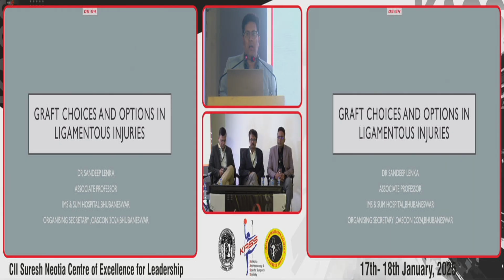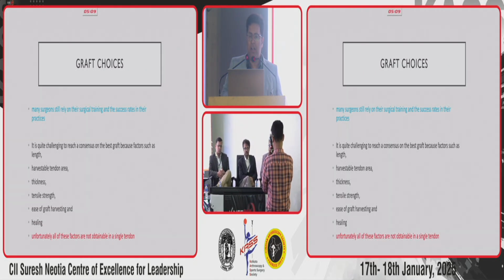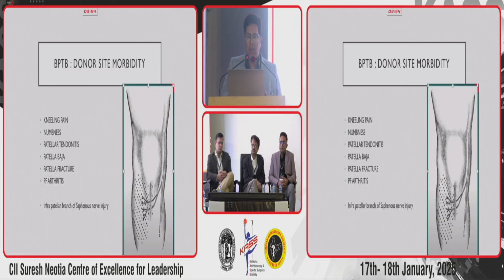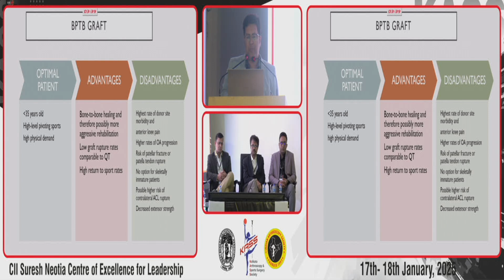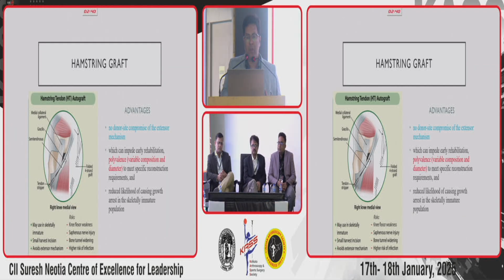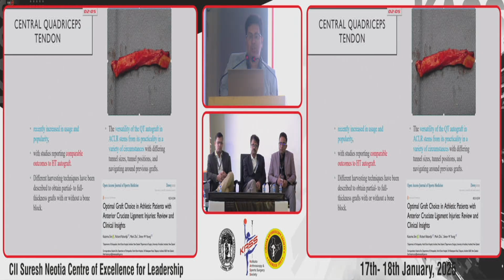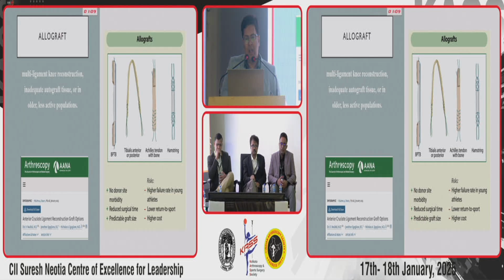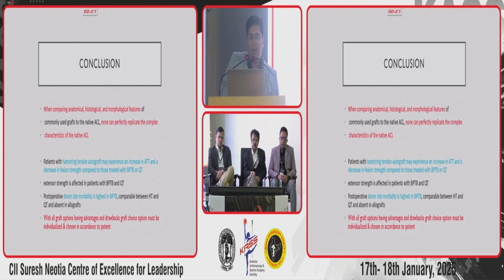Graft Choices in Ligamentous Injuries (Dr. Sanddep Lenka, India)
This video reviews graft selection strategies for ACL, PCL, and multi-ligament knee reconstructions, focusing on matching graft type to patient profile, sport demands, and surgical scenario. We compare autografts, allografts, and synthetic options, outlining their biomechanical properties, healing potential, and donor site morbidity. Practical decision-making pearls cover primary versus revision surgery, young athletes, high-demand professionals, and complex ligamentous injuries. Surgical images and literature evidence guide viewers through pros, cons, and technical nuances of each choice. Ideal for orthopedic surgeons, sports medicine specialists, and trainees aiming to optimize stability, longevity, and return-to-play outcomes through thoughtful graft selection.